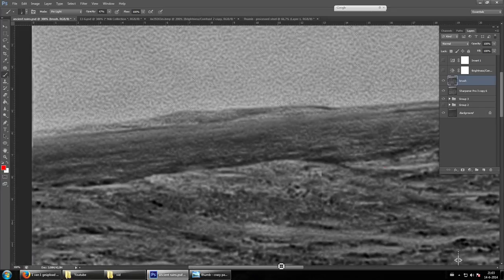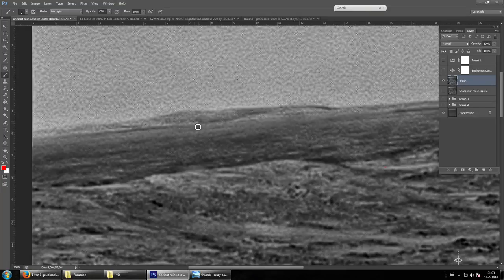s village, establishment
I Do reply to questions, need tips? just ask!. - CREDITS video link: Original image used in video: - .

China recently revealed a blueprint for its project to develop a s scientific research base and eco-tourism site in northwest Qinghai province, which Xinhua news agency reported t. 5.

Como parte del concurso Space Apps Challenge 2017 subimos este corto video de 60 segundos para que puedan apreciar lo que en 3 días hemos hecho. Descripción: La idea de s Village es crear.